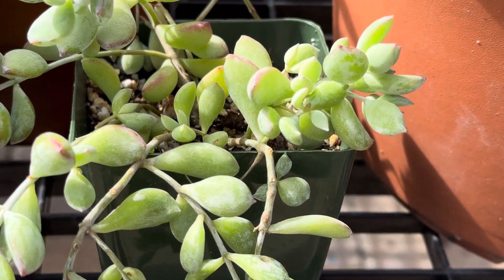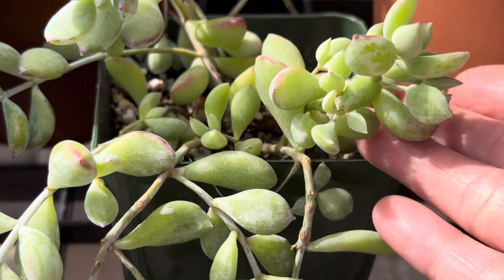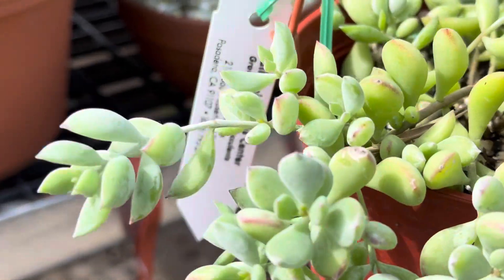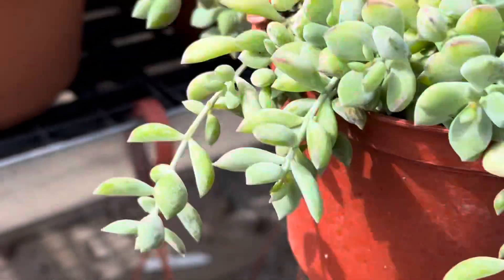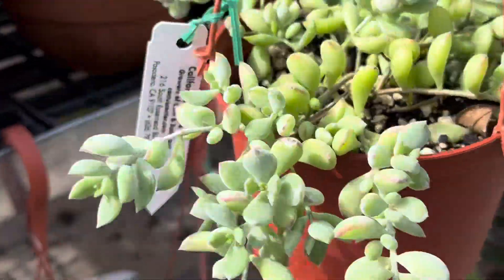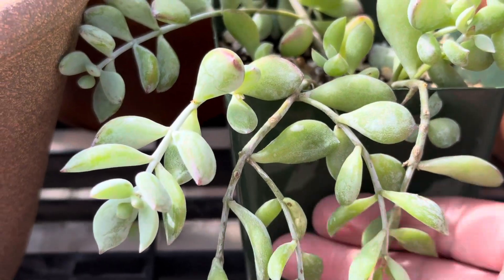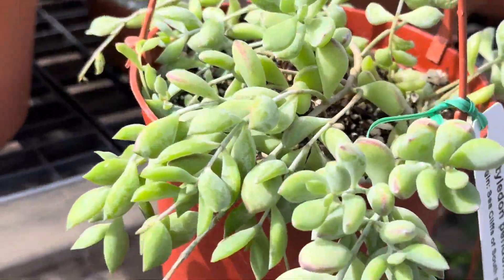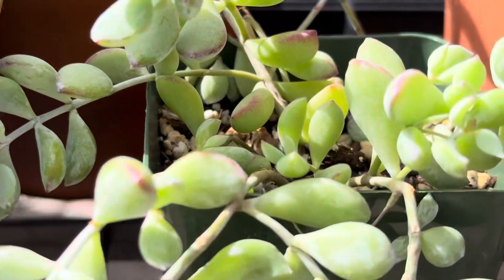A trailing succulent that can be both indoors and outdoors? Try a Cotyledon pendens!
My Book is now available: Thriving Success: A Brief Guide to Growing Cacti & Succulents
Let me know what you think! We'll soon have copies available at the Cactus Center so ask about it when you visit! -Malinee

Are you fascinated by the stunning beauty of cacti and succulents, but not sure how to care for them? This guide is your key to thriving success, whether you are a novice gardener or experienced plant enthusiast.

Inside this book, you will find:
--Essential Tips on watering, lighting, and soil requirements.
--Learn about fertilizing.
--Follow instructions for propagation and repotting.
--Discover profiles of popular cacti and succulents.

Written by Malinee Romero, one of the six sisters of California Cactus Center, this comprehensive guide combines expert knowledge with practical advice that will help your cacti and succulents not just survive, but thrive!

Explore popular cacti and succulent varieties complete with vivid photographs and detailed descriptions.

Perfect for beginners, plant experts or anyone desiring a low maintenance garden! Cotyledon pendens
Flower:  Red-orange bell shaped flowers
Description: Has green blue leaves with a powdery coating.  Edges of these leaves may turn more purple-red when exposed to the sun.
Sun:  Full sun to filtered light outdoors.
Water:  Once a week outside or twice a month indoors.
Frost:  Not cold or frost hardy. Can tolerate for very short period.